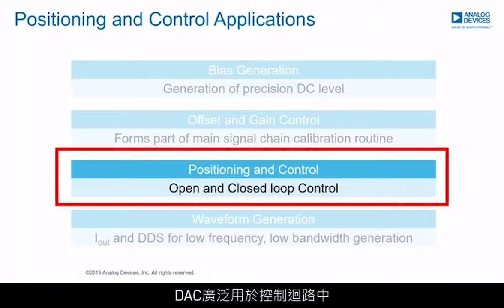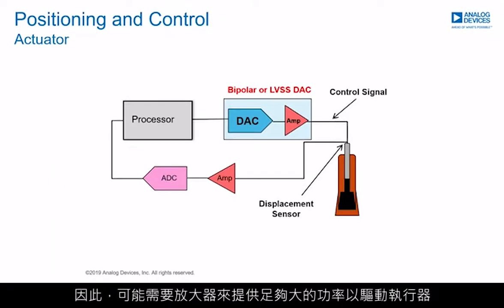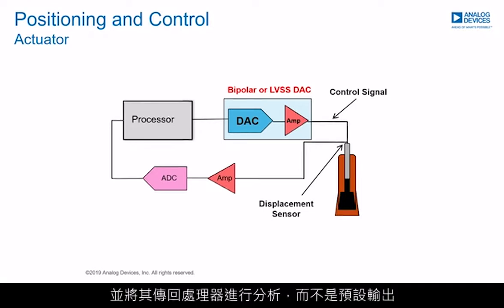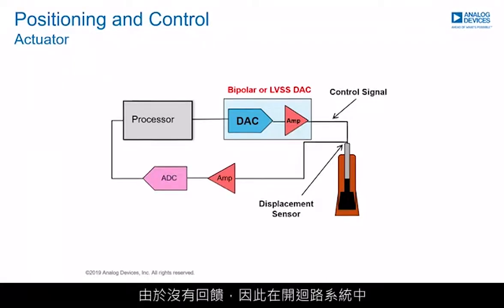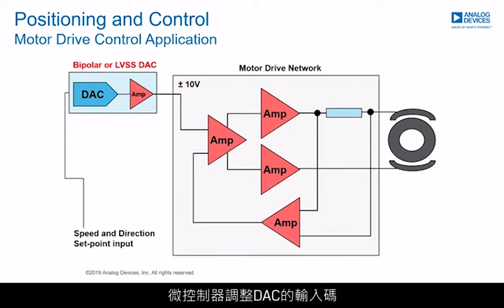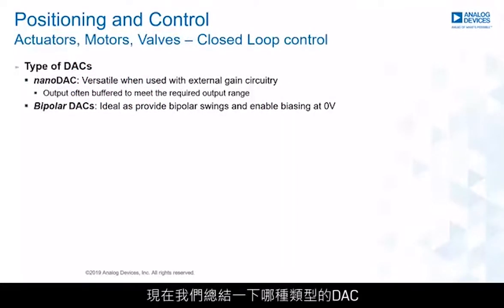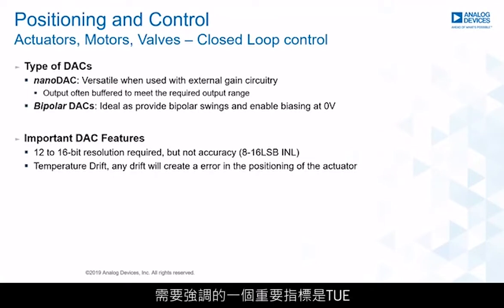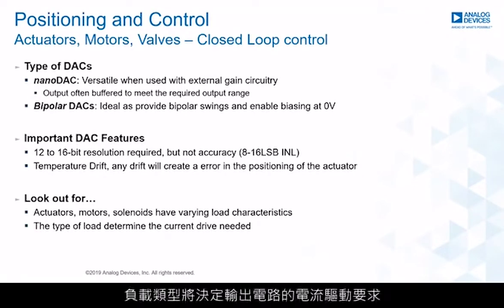精密DAC第8堂：定位和控制應用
第8堂課將介紹定位和控制應用中使用精密DAC的具體例子

下一部影片：精密DAC第9堂：波形產生應用

上一部影片：精密DAC第7堂：失調和增益控制應用